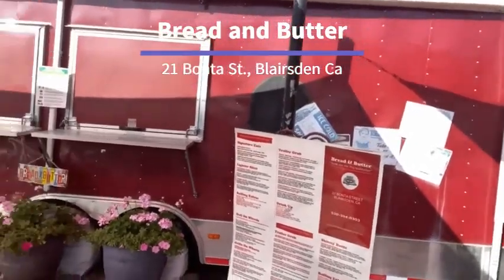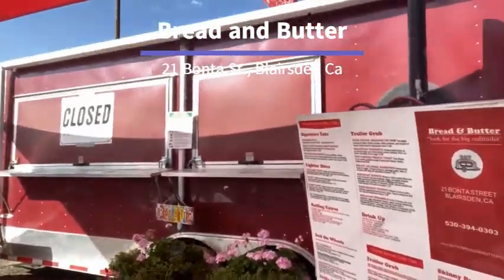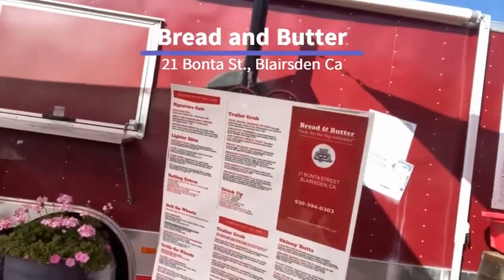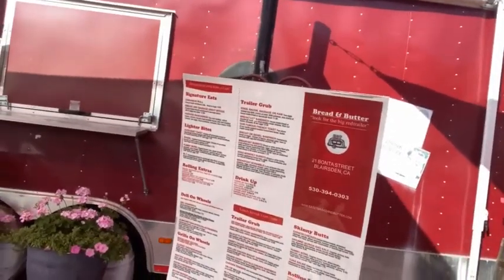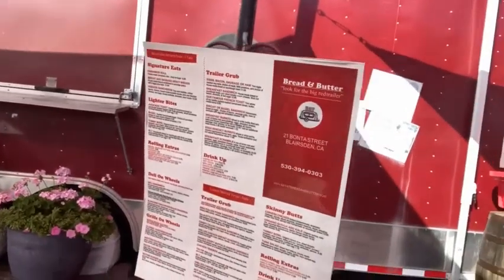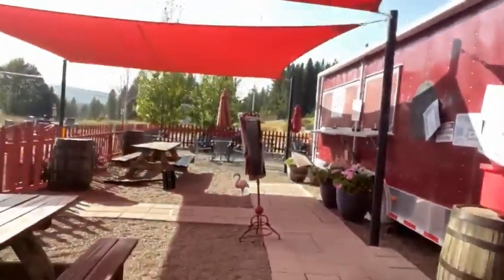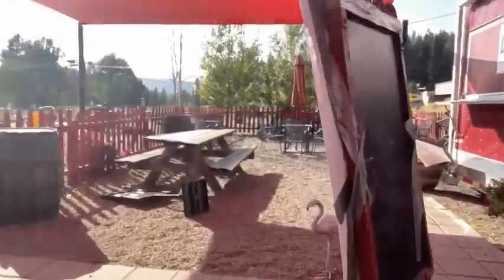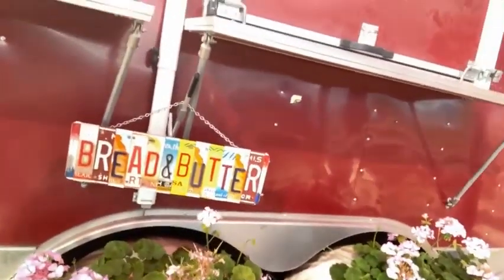Amazing Eats Near Graeagle CA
A popular spot near Graeagle CA is this great food truck/to go food.
The menu consists of a tasty options, outdoor seating and an area for kids to play.
Check it out for a great meal to go as well!
This restaurant as well as a few more are featured in Sierra Plumas lifestyle newsletter.
I’m all about promoting local business, if you want more information let me know!